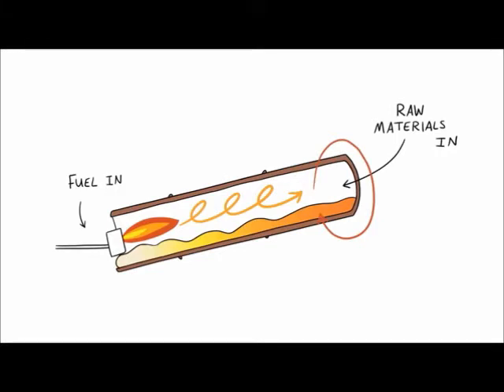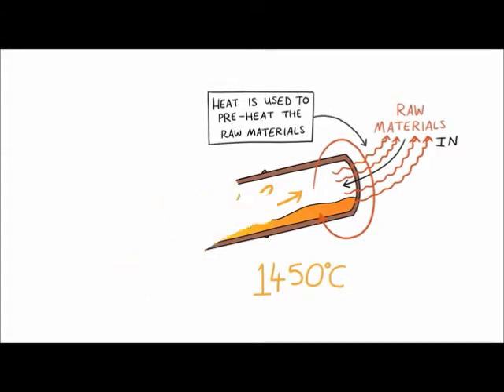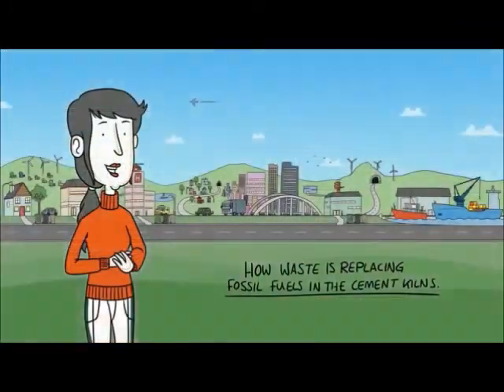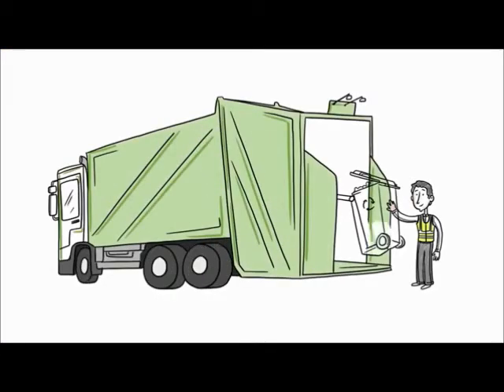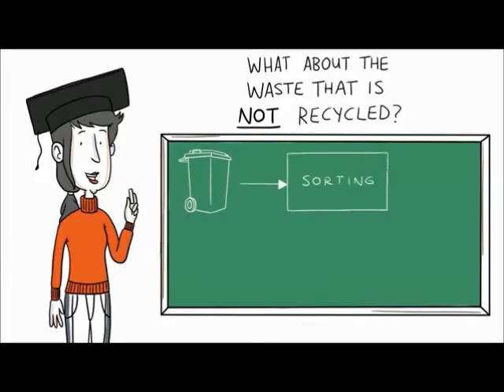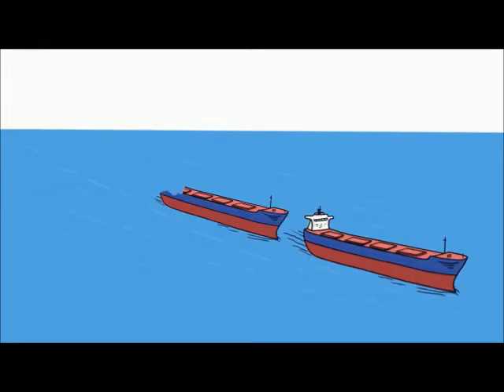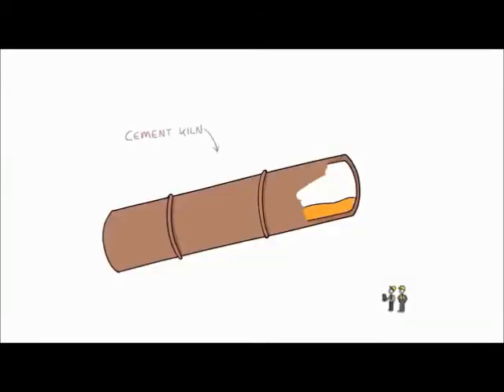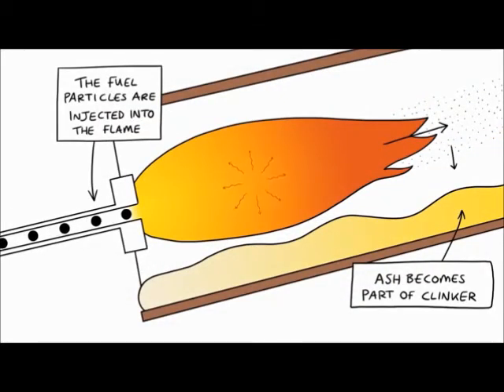Solid Recovered Fuel (SRF)